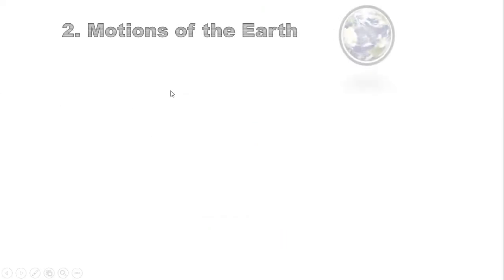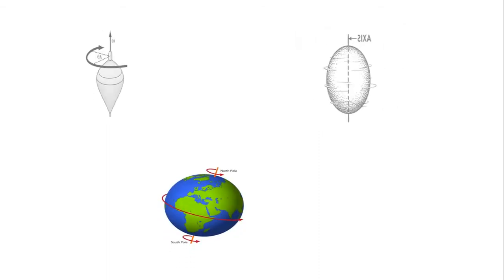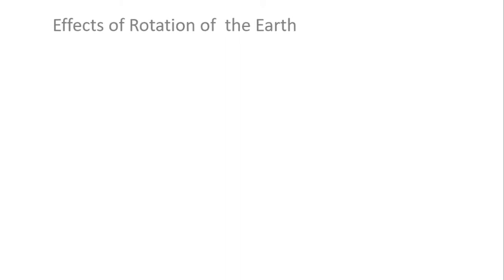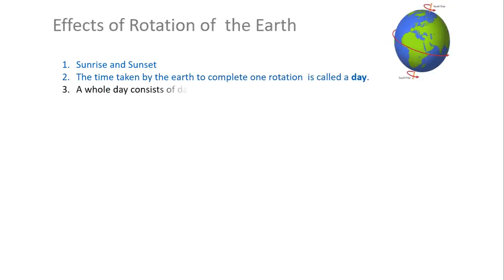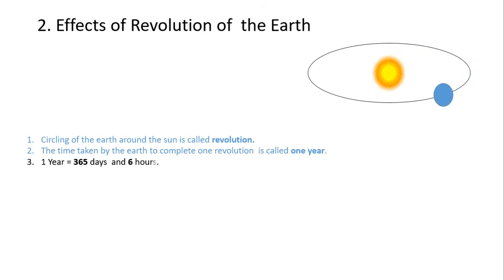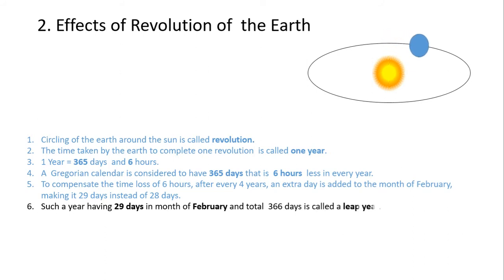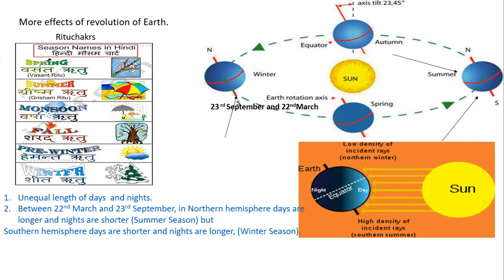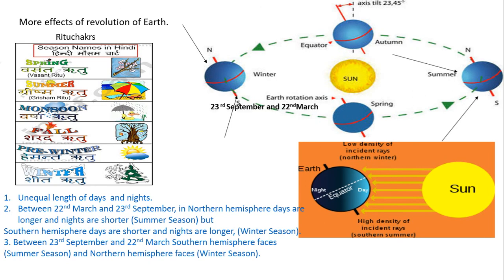Motions of the Earth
EVS-1 STD-5th (Effects of Rotation and Revolution).